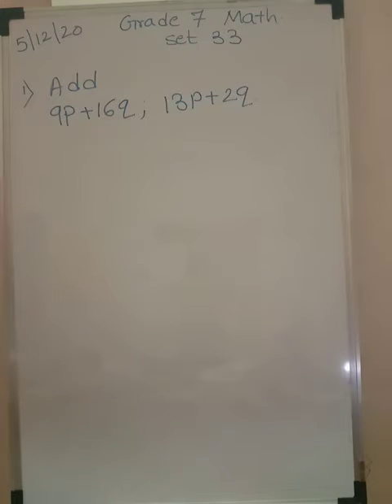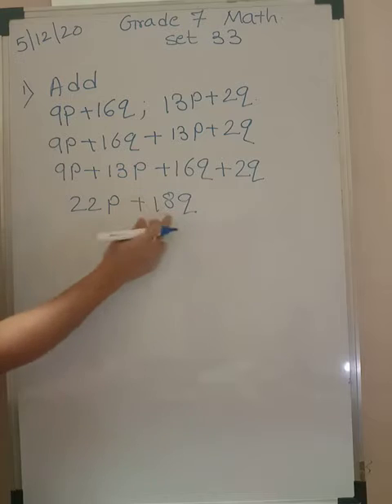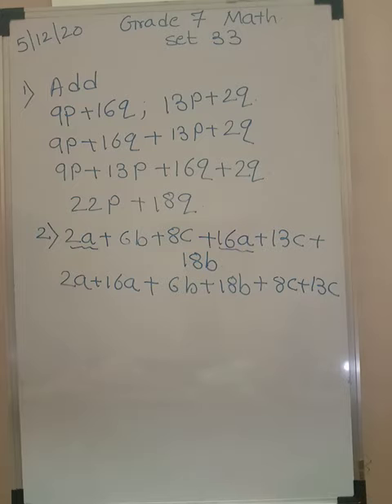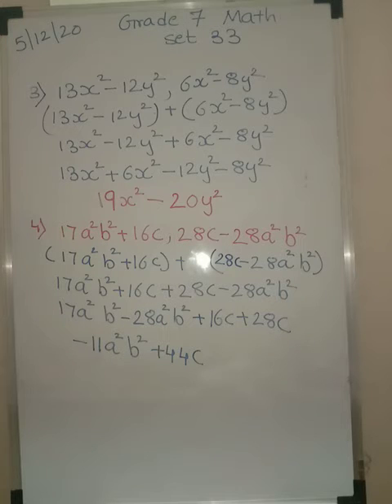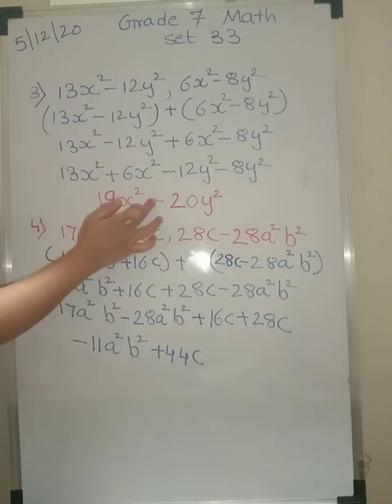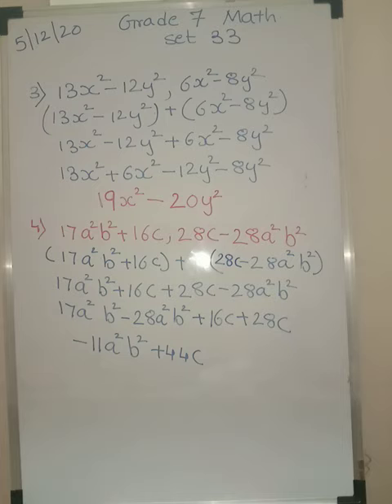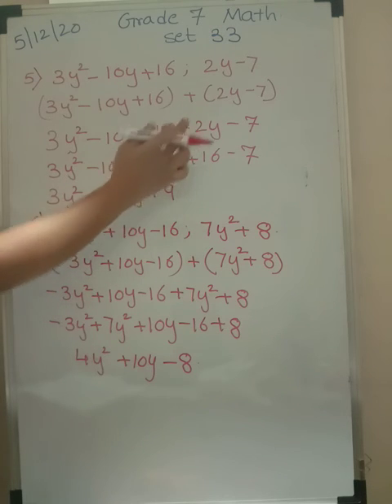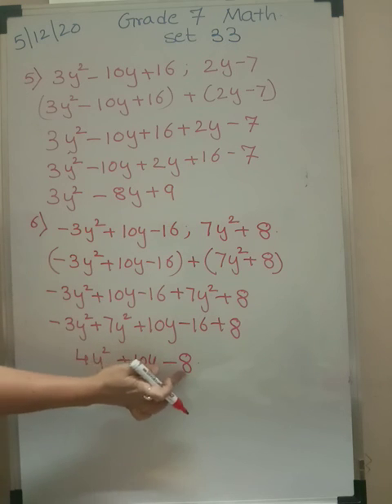Gr 7Math Topic 8. set 33 Addition of algebraic expressions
Topic 8 Algebraic expressions